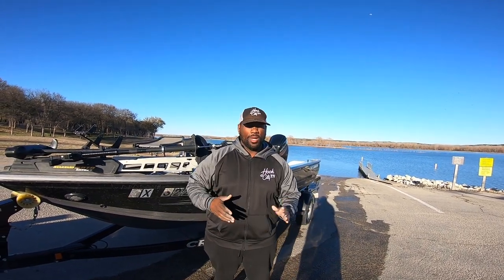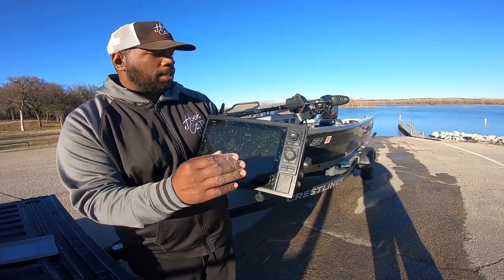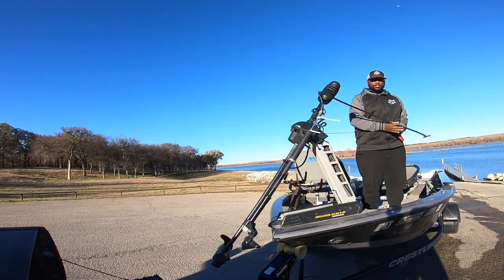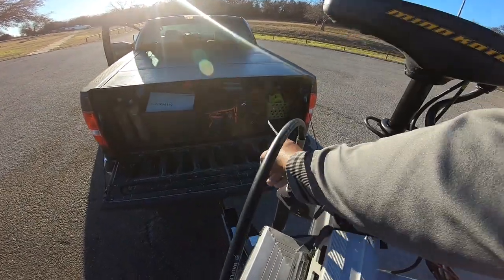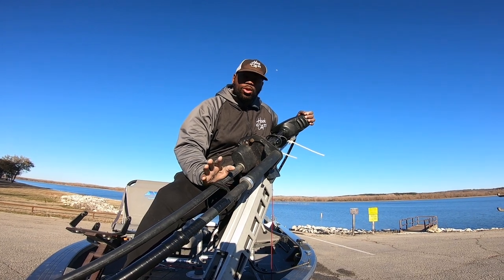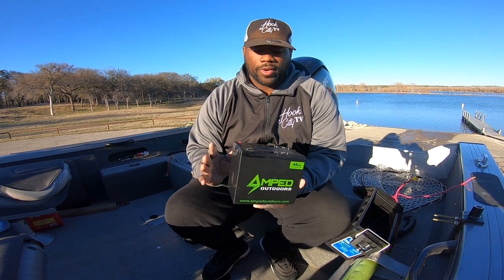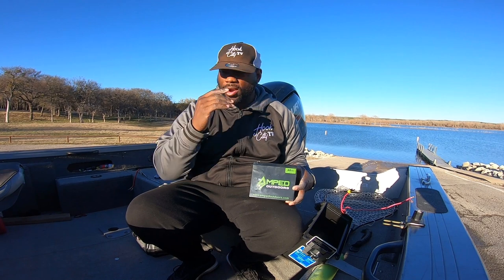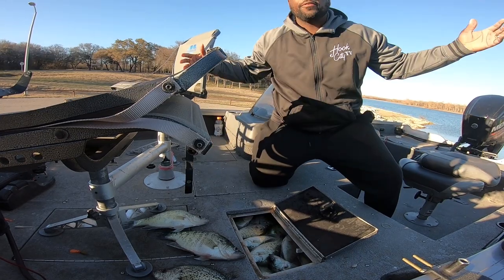The BEST Livescope Setup.... Garmin Livescope 101!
This video shows exactly how my boat is rigged up with livescope and the tools I use to make my fishing trips successful.

Send Fan mail to:
Hook City Tv